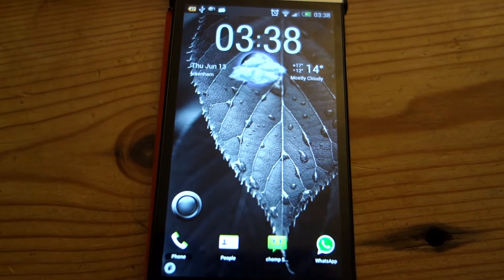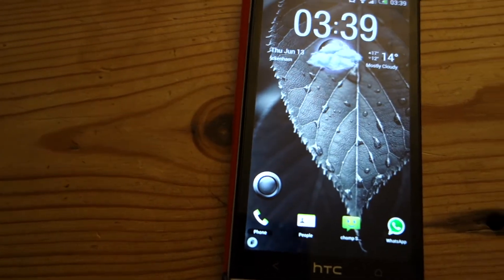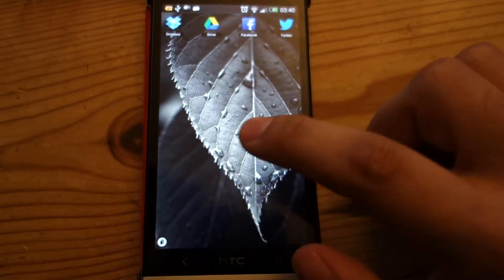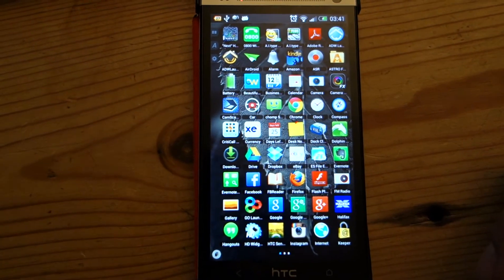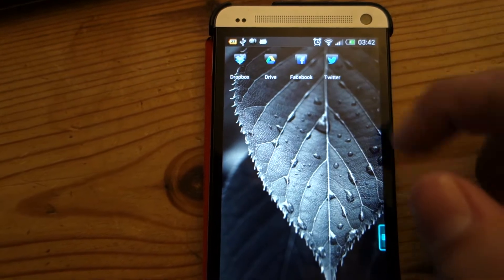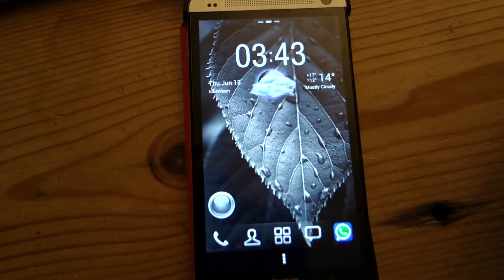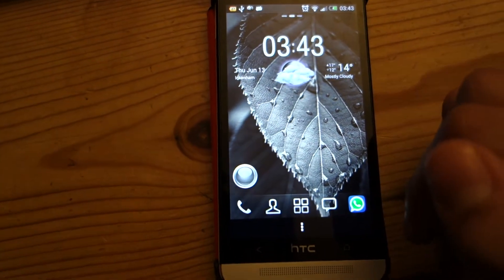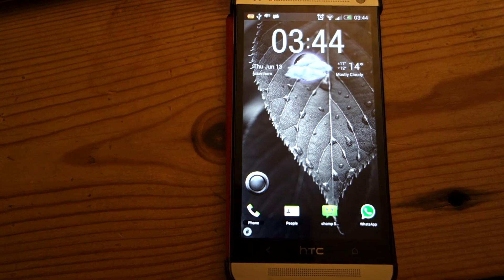MAJOR design flaw on Go Launcher EX for new HTC One on Android 4.1.2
Many people regard Go Launcher EX on the Android platform as one of the best launchers out there. However, if you're running it on one of the new 1080p phones or phones without a hardware menu button (which is soon to become the norm) then Go Launcher EX is actually unusable! Watch this video to see why. Please Go Team fix this!   All other launchers look stunning on the amazing new HTC One phone and I'm hoping like everyone else that Go Launcher Dev Team fix this... Thursday 13th June 2013